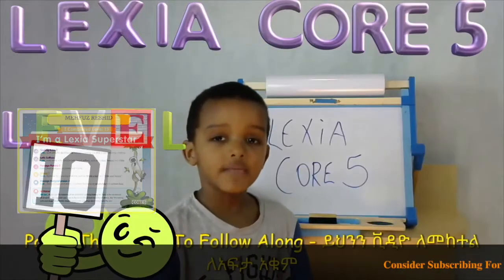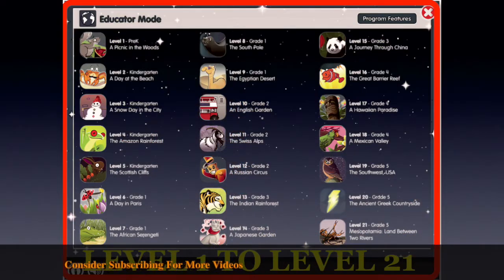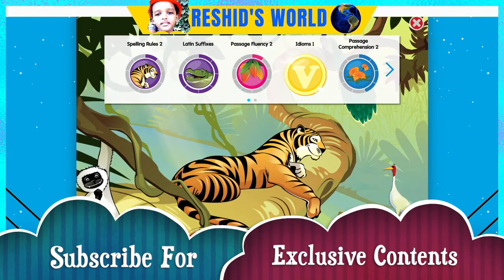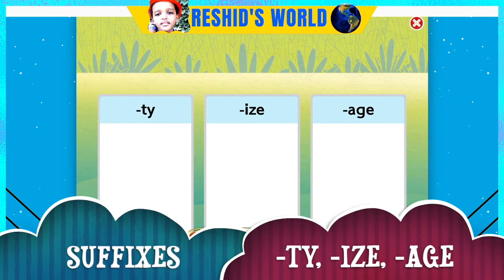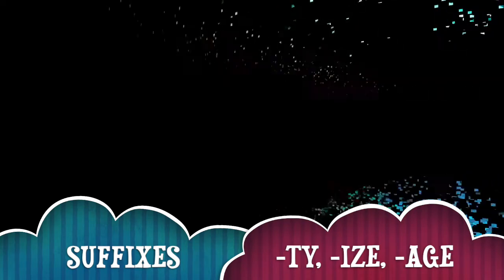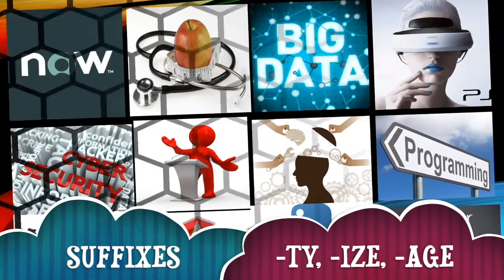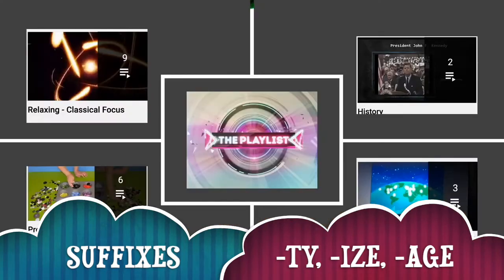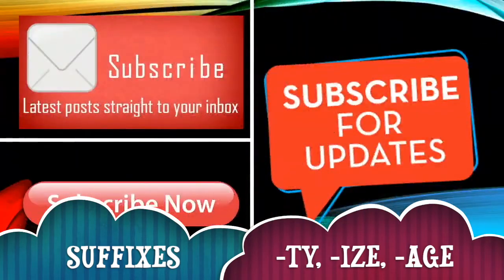Word that end with ty, ize, and age suffixes | Types of suffixes for kids English lesson prefixes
Learn Word that end with ty,  ize, and age suffixes in this episode.
Here are the 5 Benefits of reading
👉📚 Help you develop a habit of thinking in English.
👉📚 Thinking in English is vital in order to develop a natural English fluency.
👉📚 Helps you learn new vocabulary.
👉📚 Reading a book will help you find new words
👉📚 Builds your skill
👉📚 Improves
👉📚 Improves writing skills...